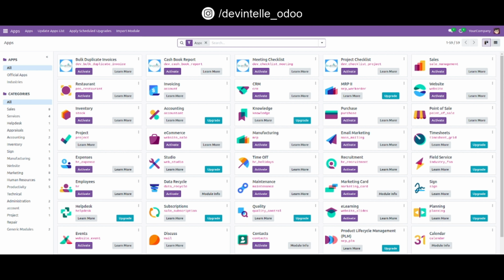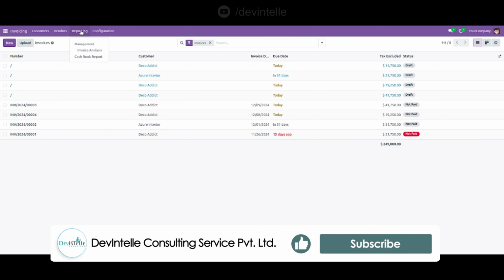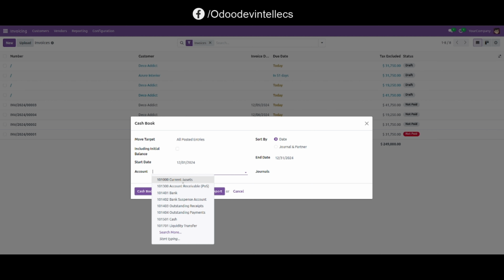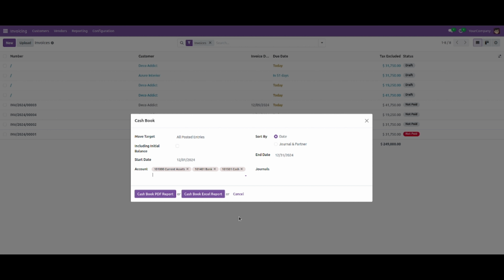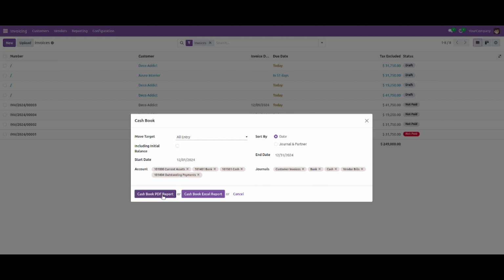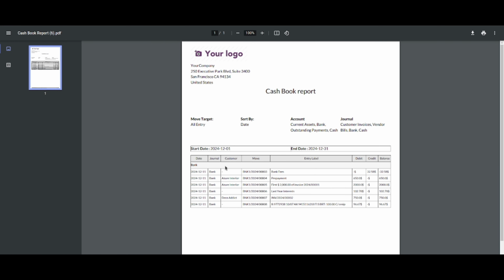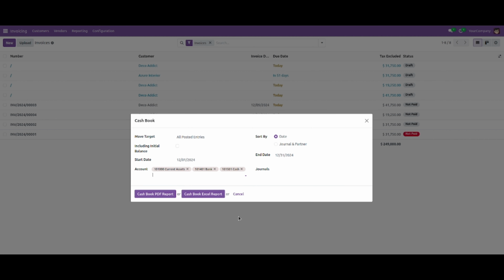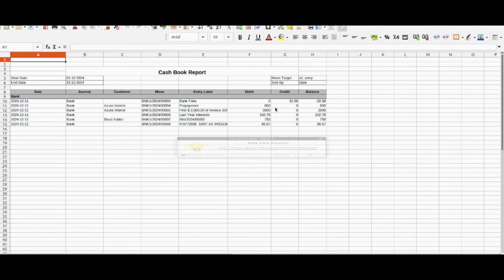How To Export Cash Book Report PDF An Excel In Odoo 17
Discover how to export the Cash Book Report in both PDF and Excel formats using Odoo 17. This feature helps you generate detailed reports of all cash transactions for a selected date range, journal, and company. Keep your accounting records organized and ready for audits or internal reviews with just a few clicks.

Features:

✅ Generate Cash Book Report in PDF format

✅ Export Cash Book Report to Excel

✅ Filter by date range, company, and journal

✅ User-friendly interface for accountants

✅ Accurate record of cash inflows and outflows

skype : devintelle